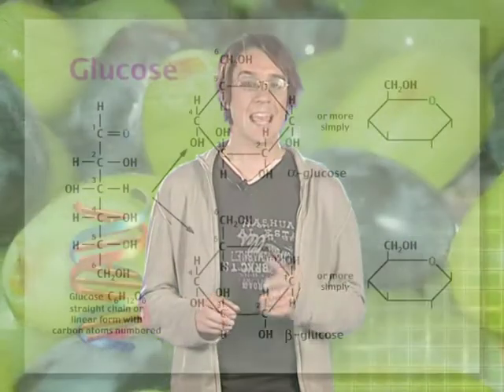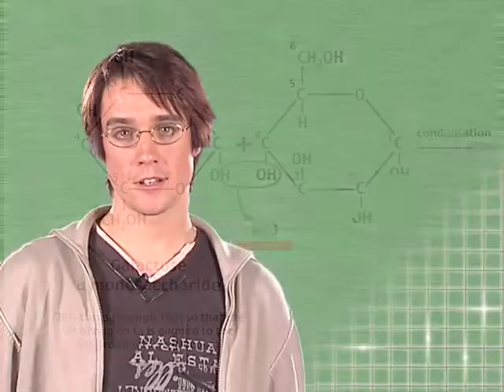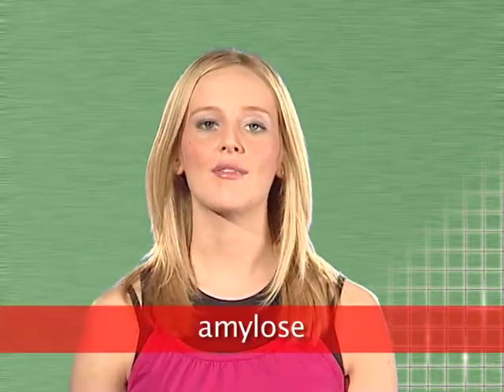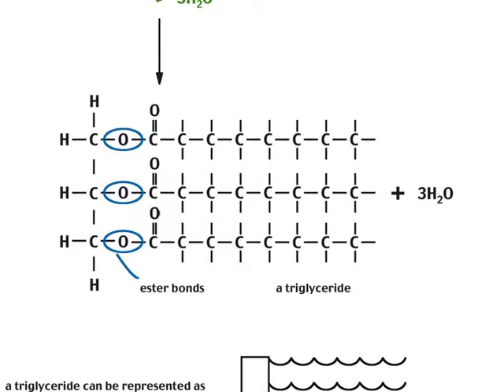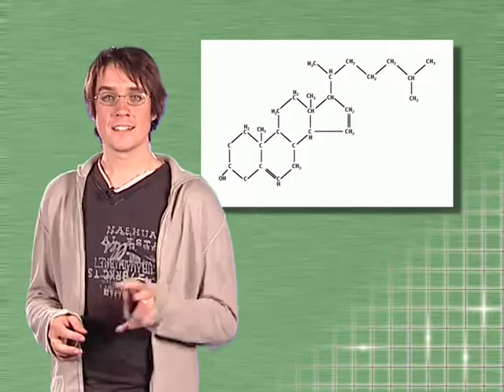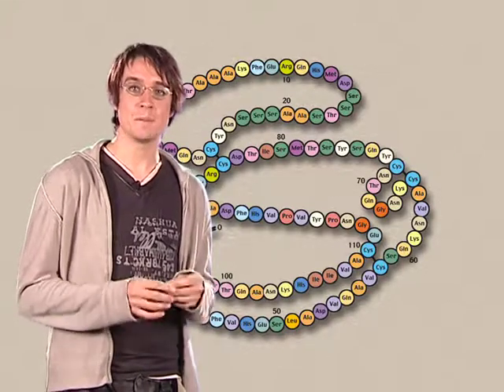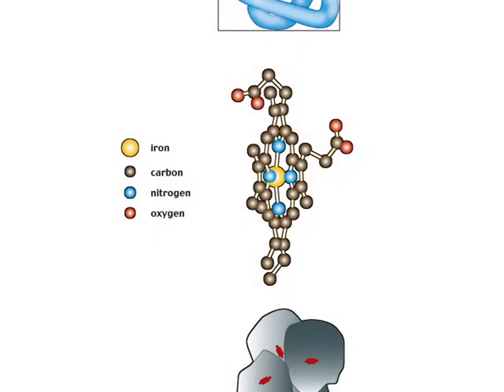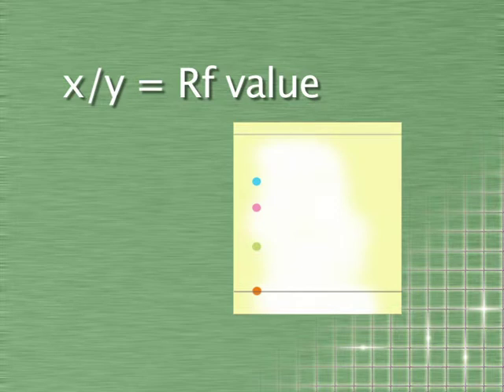AS Biology Revision: Core Principles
Core Principles of Biology for AS Revision. Use as part of your studies and revision for your AS Biology exams.